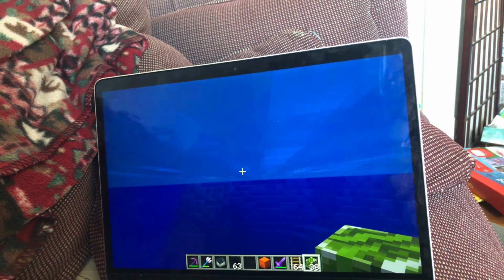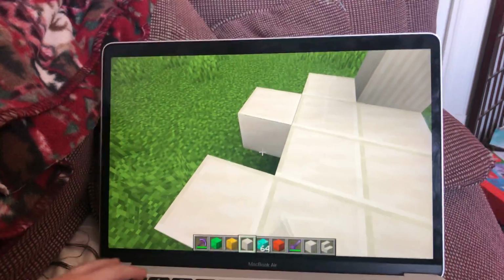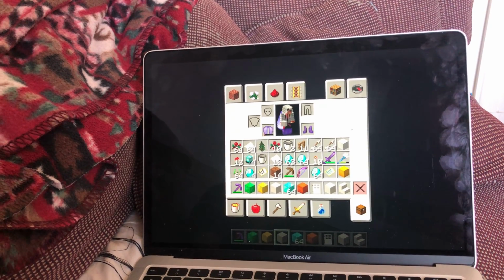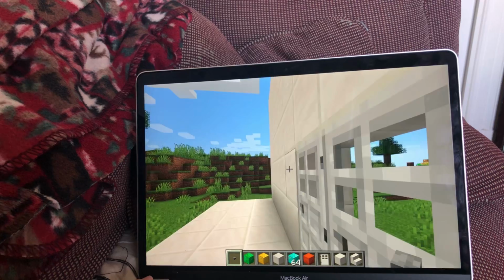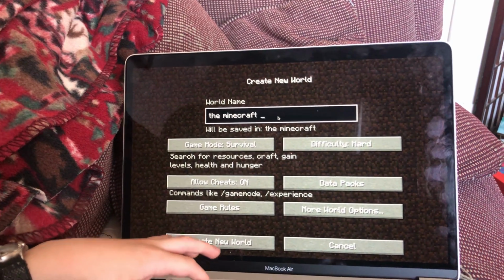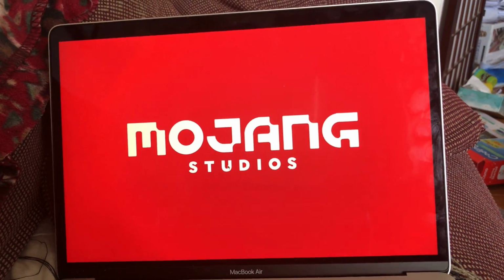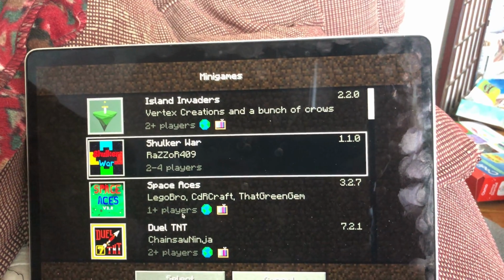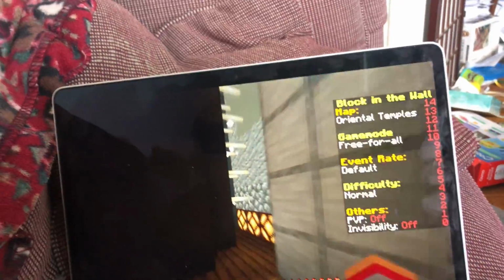The Minecraft survival guide episode 16– and realms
We’re also going to play realms in this episode. If any of you are interested in learning how to play block in the wall then watch this episode. Also building a tiny bit of a mansion